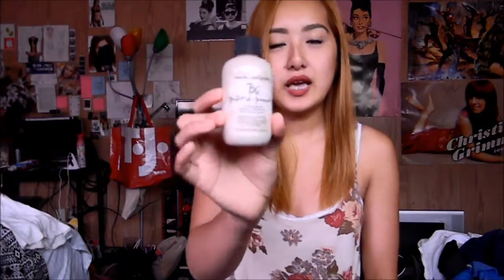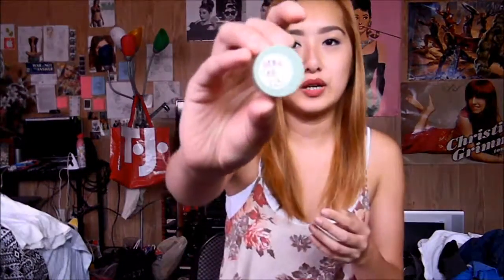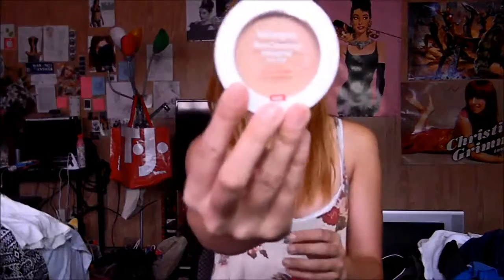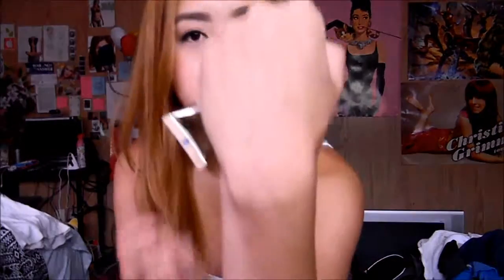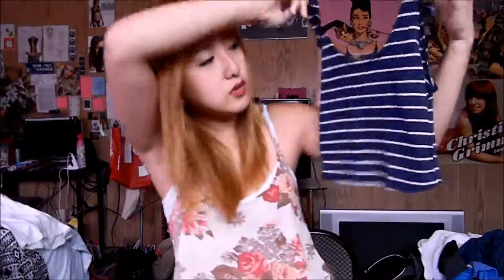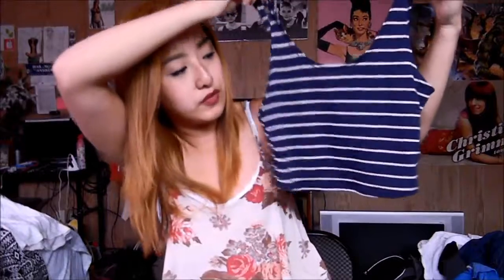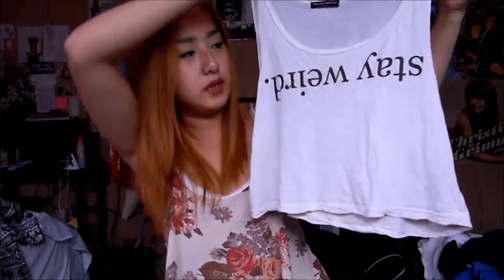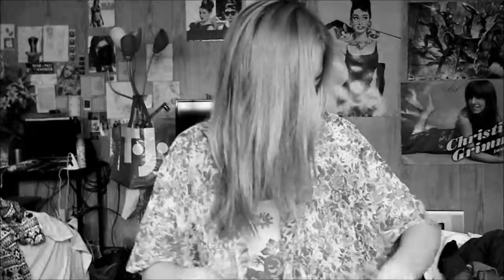July 2014 Collective Haul/Reviews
I promise I will have more awesome videos up! ♥

❥Stuff I mentioned❥:
Makeup -
Bumble&Bumble Pret A Powder
Clinique Acne Solutions Foundations in #3
Neutrogena Skin Clearing Mineral Powder in Buff
Maybelline Age Rewind Concealer in Light
Loreal Visable Lift Blur Concealer in Fair

Clothes-
Jeans A&F
Navy Striped Crop Top A&F
White Lace Crop Top A&F
Stay Weird Crop Top Brandy Melville
Floral Crop Top Brandy Melville
Floral Kimono Brandy Melville
Black & White Tribal lounge Pants Herberger's

Wanna stalk me? haha jk, lets stay in touch doe

If you made it this far, put this in your comment 'sequins are a girl's best friend'

Everything in this video was purchased with my own money.